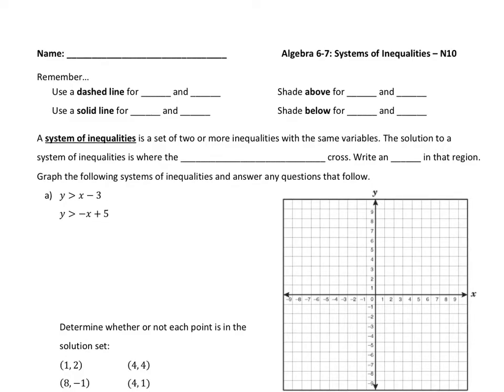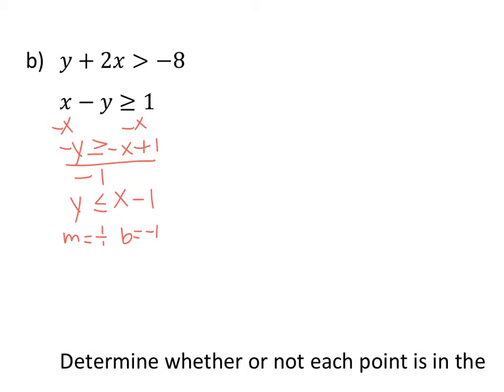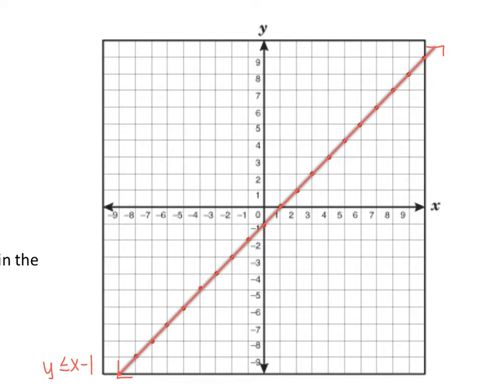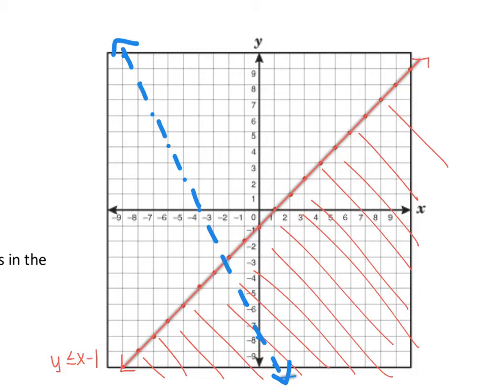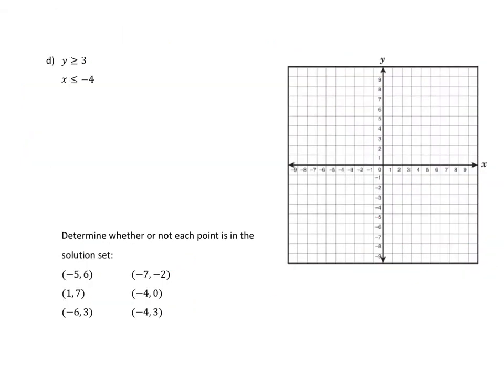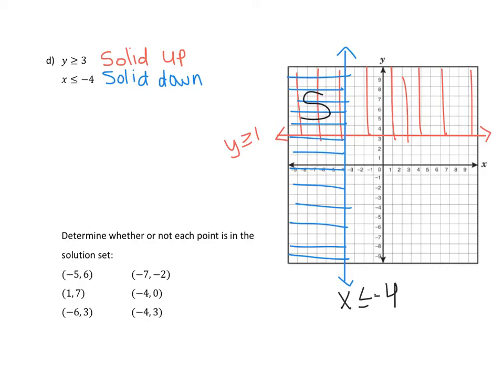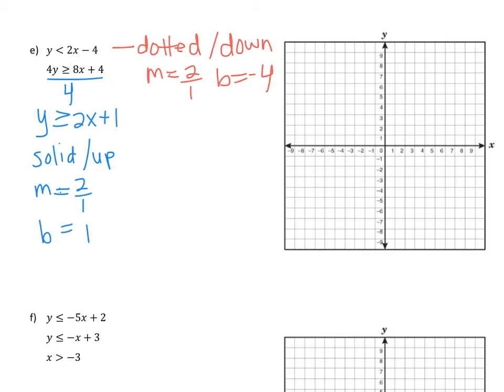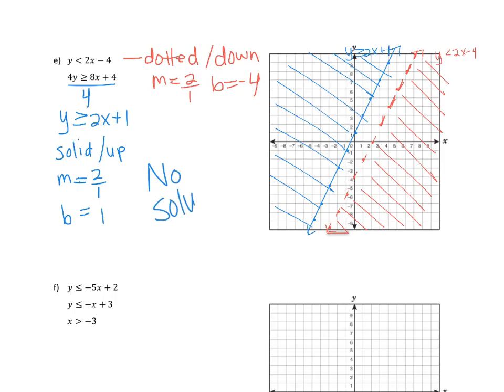Algebra 6-7: Systems of Inequalities